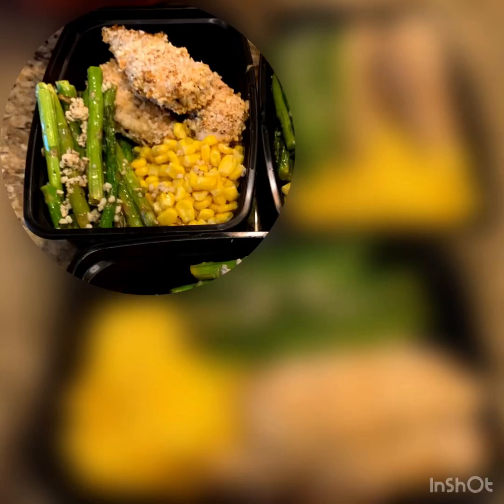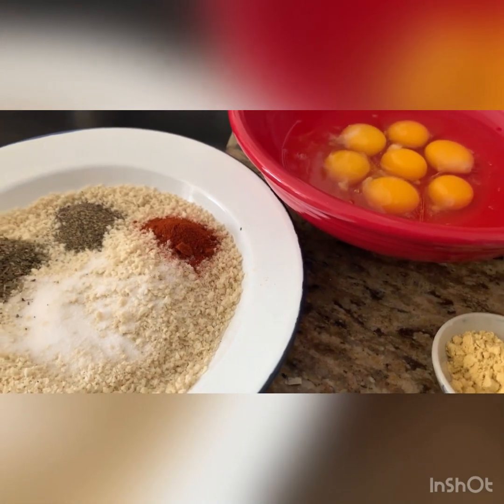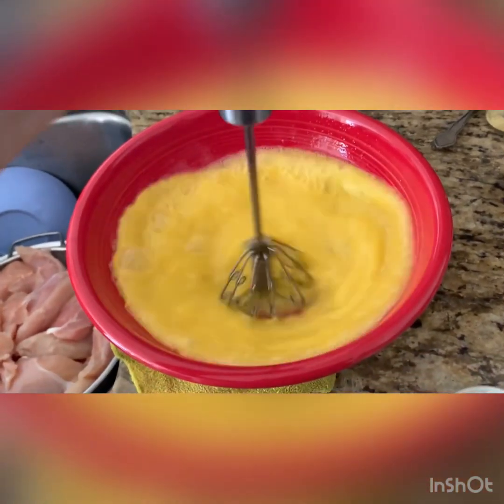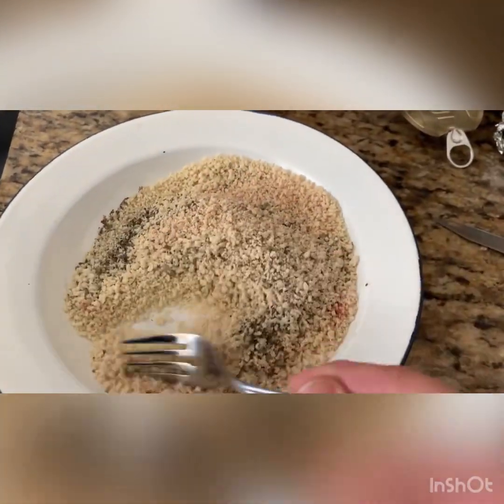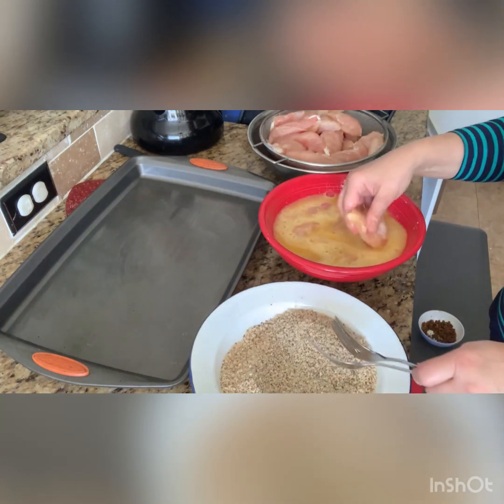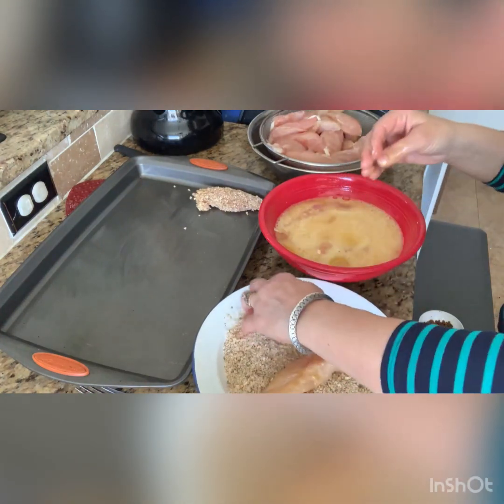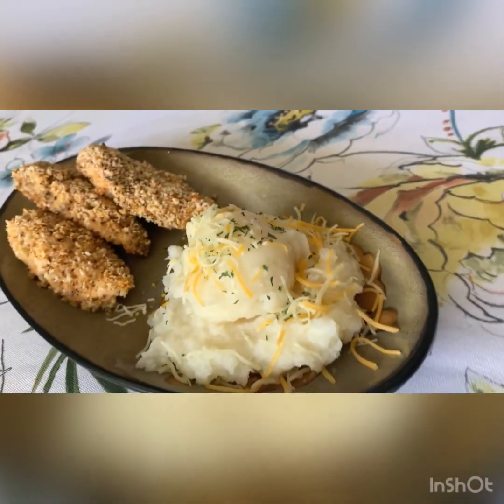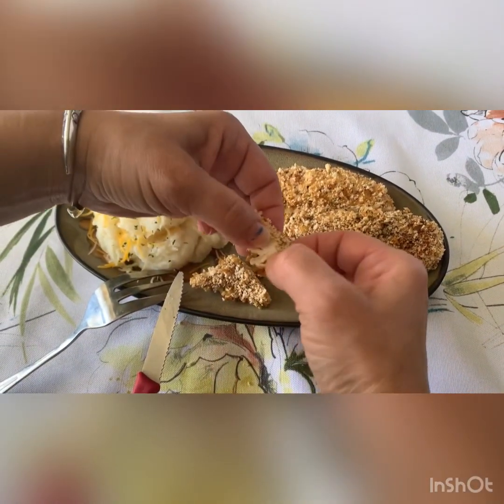Oven baked crispy chicken strips oil free